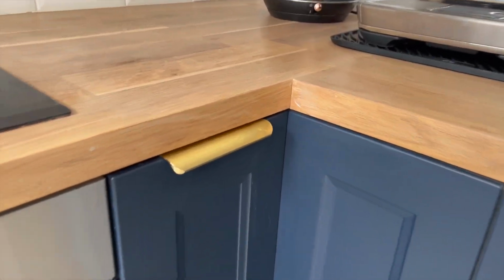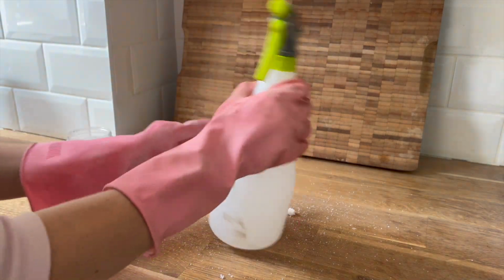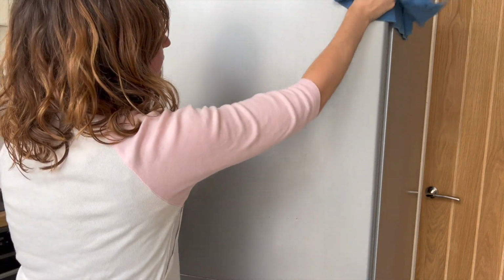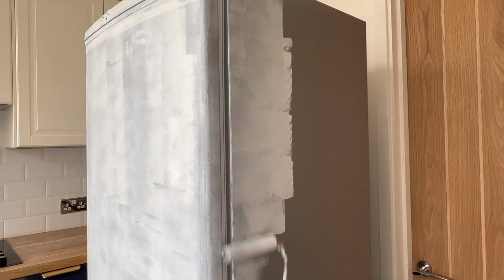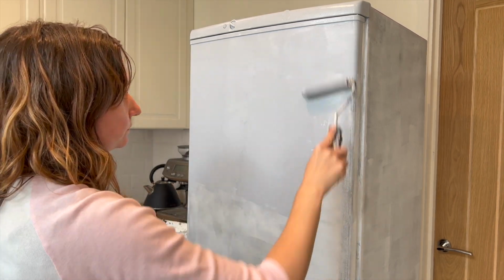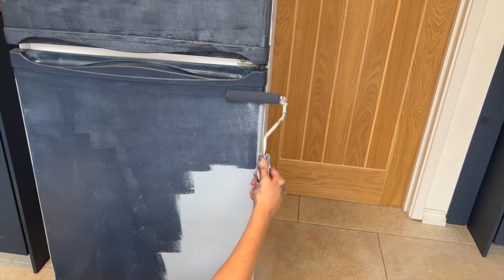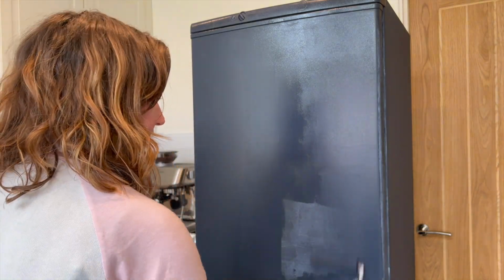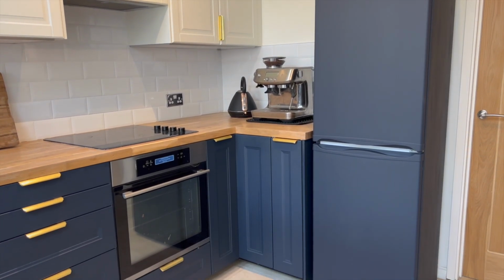How to PAINT A FRIDGE to match IKEA kitchen cabinets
More info on how to successfully paint a fridge to match IKEA kitchen cabinets…

Fridges come in limited colours, silver and white mostly. So if your kitchen colours aren't those, what do you do? Probably nothing. It's just a fridge, after all. But what if you could make it all match?